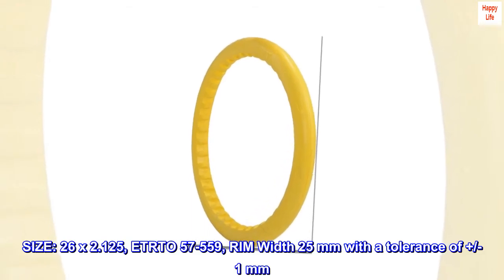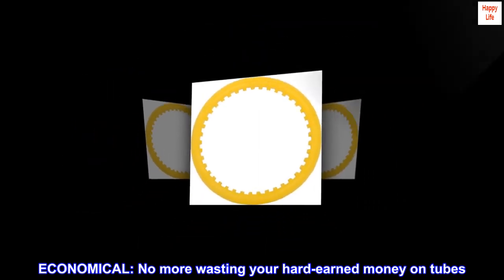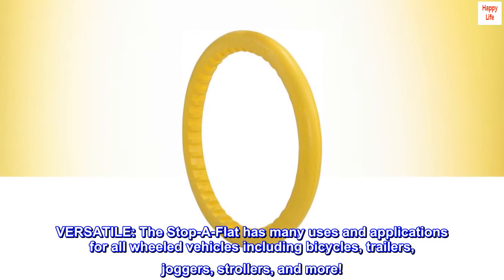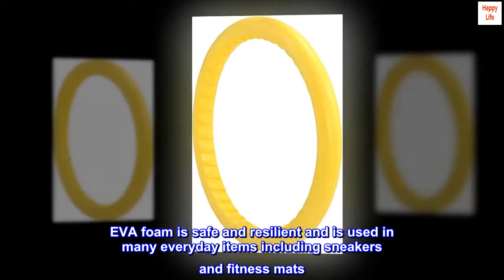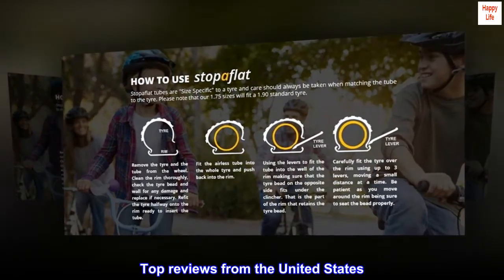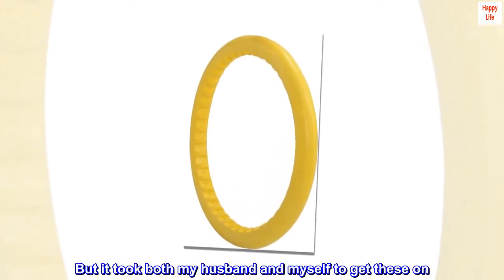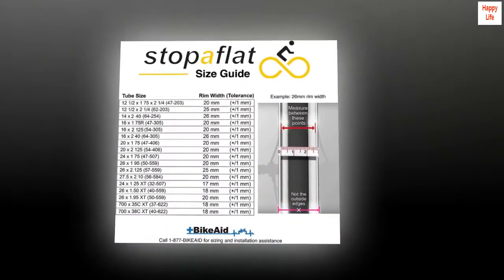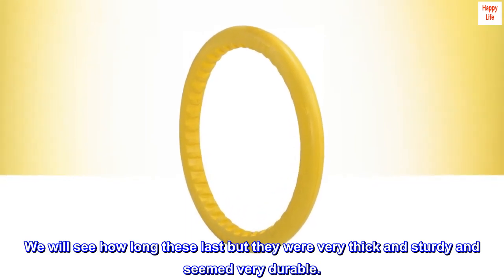Stop-A-Flat Puncture Proof Bicycle Inner Tube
SIZE: 26 x 2.125, ETRTO 57-559, RIM Width 25 mm with a tolerance of +/- 1 mm. Follow the SIZE: chart to help choose the SIZE: you need.
ECONOMICAL: No more wasting your hard-earned money on tubes. With the Stop-A-Flat you will never need to change an inner tube again. When you replace your tubes with Stop-A-Flat it will save hundreds of dollars and countless hours.
VERSATILE: The Stop-A-Flat has many uses and applications for all wheeled vehicles including bicycles, trailers, joggers, strollers, and more!
QUALITY MATERIAL: Made from Ethylene Vinyl Acetate (EVA Foam). EVA foam is safe and resilient and is used in many everyday items including sneakers and fitness mats. Manufactured through closed cell construction, they are light-weight and waterproof.
CAUTION: These tire inserts are NOT compatible with Raleigh or Schwinn bicycles produced prior to 1980.

Get help for installation
Got them for our daughter bc her tubes were constantly getting popped or needing air.
This solves the constant need to pump up or replace tubes.
But it took both my husband and myself to get these on. We needed 5 tire levers and it is a TIGHT fit. We had to lay the tire on a table and slowly work our way around the tires. It was a serious workout just getting them on. But we did it!
And now the bike is easier for our daughter to pedal compared to flat or under-inflated tubes. I am seriously glad to not need to keep a set of tubes around and know I won’t be adding more to the landfill just so my daughter can ride her bike. We will see how long these last but they were very thick and sturdy and seemed very durable.